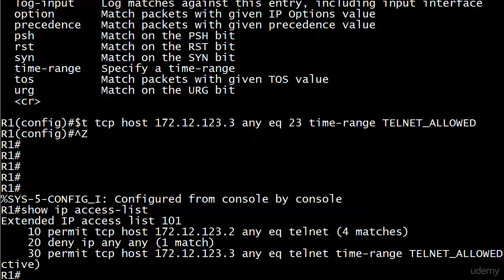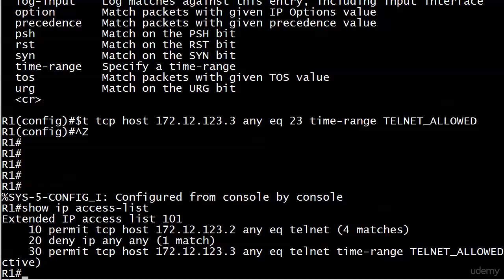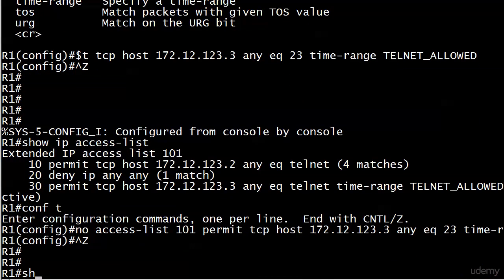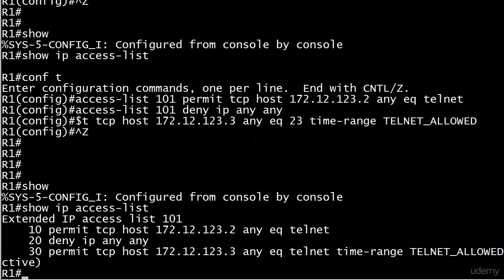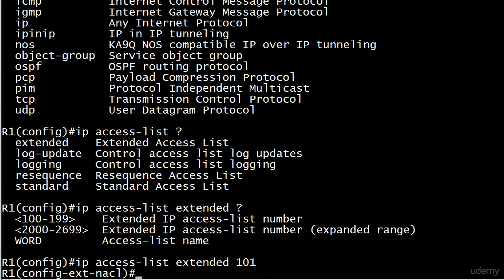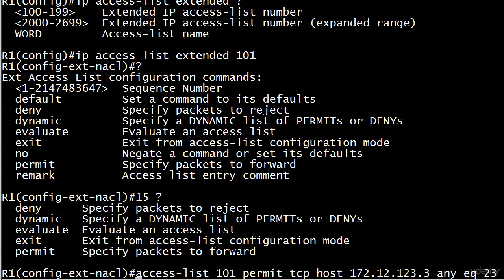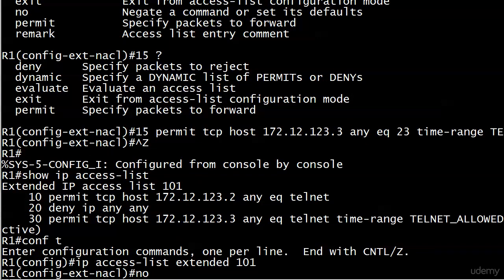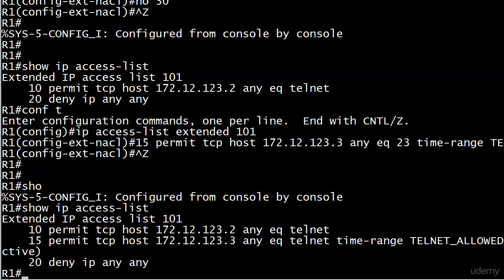090 ACL 11 Sequence Numbers Telnet and Extended ACLs